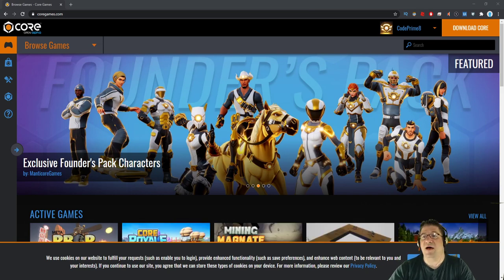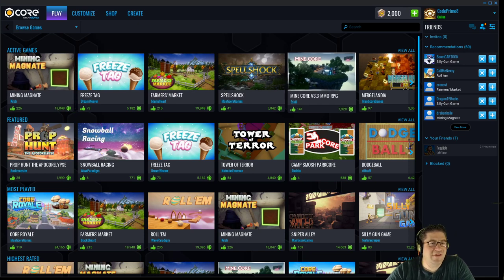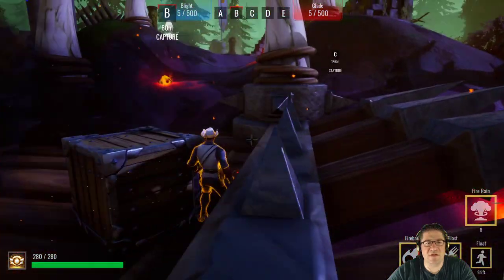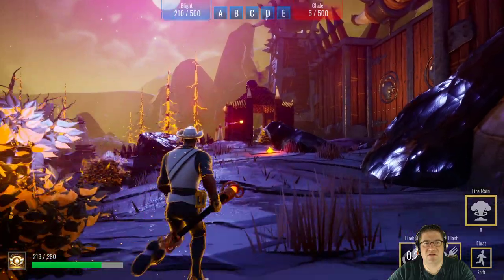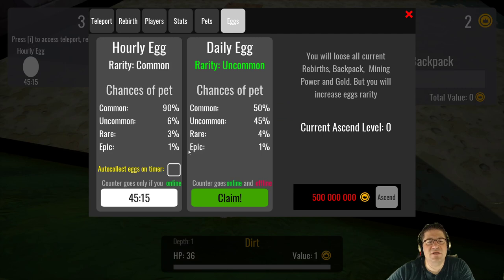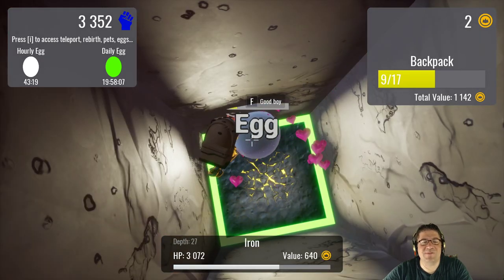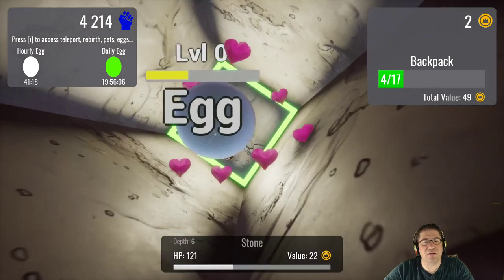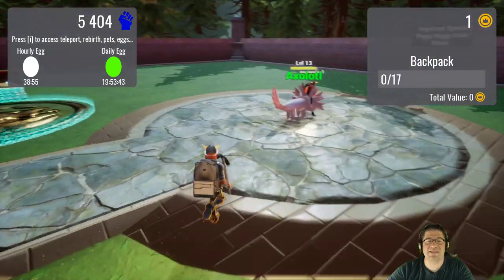Core - Studio? - First Look at How To Make A Game in CORE (im new)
In this Episode of CORE Open Alpha, I explain what CORE is and how its like (not like) Roblox. There are lots of things you can do, and it reminds me of Roblox in its early days. But its made with the Unreal engine. you know. The one that made Fortnite? Love you all!!!